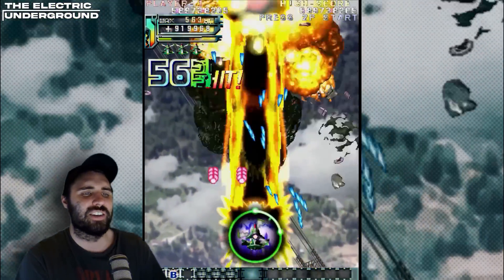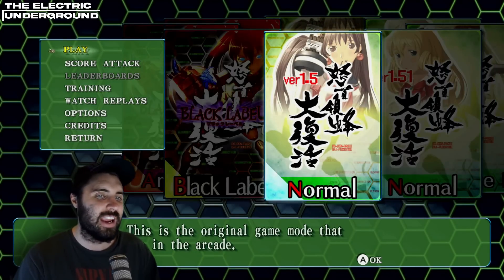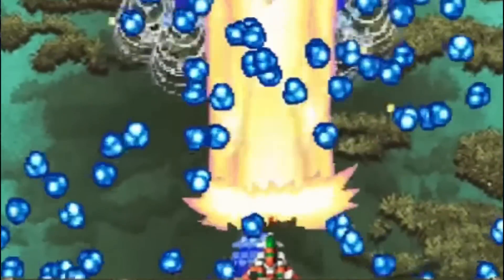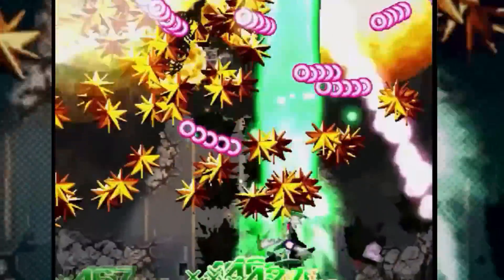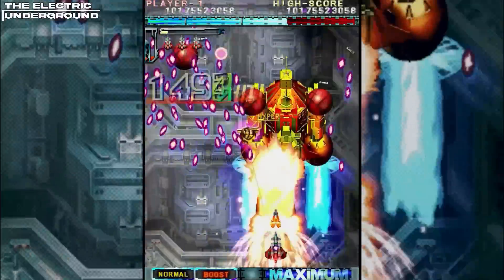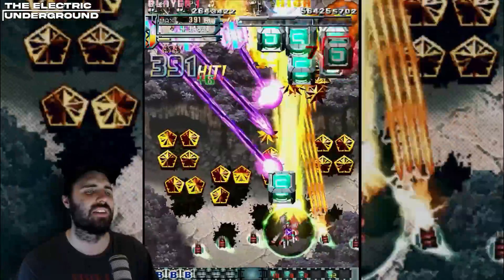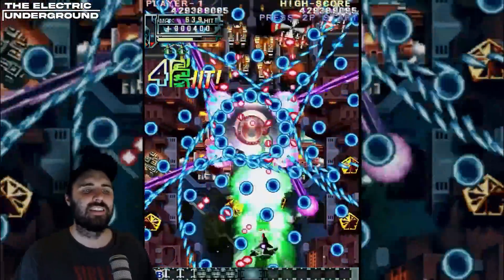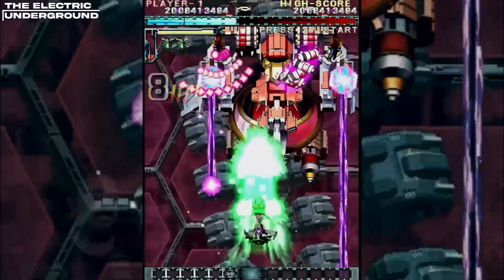DoDonPachi Resurrection (DaiFukkatsu) In-Depth Review - Nintendo Switch, Steam, Xbox 360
DoDonPachi Resurrection (DaiFukkatsu) In-Depth Review - Nintendo Switch, Steam, Xbox 360. CAVE has arrived on Switch with its third release following Mushihimesama and Espgaluda 2 by Live Wire! In this video I not only give a review of the bullet hell shoot em' up (shmup) classic, Dodonpachi Resurrection, and how it performs on the Nintendo Switch with slowdown accuracy and input lag, but I also review the release as a whole. Discussing its level design, differences from earlier entries in the series, arrange modes, Black Label, and the absolute pile of content this release has to offer. In addition to being an amazing release for expereinced players, it's also a great release for beginners and new people looking to get into the genre. A true hidden gem for Nintendo Switch fans who may not normally get into shmups or bullet hell!

[$2 tier = Monthly Game Review Vote, Name in Credits, Exclusive Monthly Podcast]
[$5 tier = Double Monthly Game Review Vote, By Name Shout-out, Name in Credits, Exclusive Monthly Podcast]

00:00 Intro to Resurrection!
01:45 Dodonpachi Series Overview
04:20 A Great Introduction To the Genre!
07:05 Hyper System Overview
11:36 Ship Type Explanation
14:50 SO MANY ARRANGES!!
20:30 Nintendo Switch Technical Analysis
26:30 Final Thoughts (Shmup Essential!)